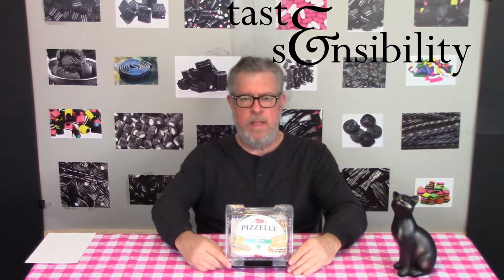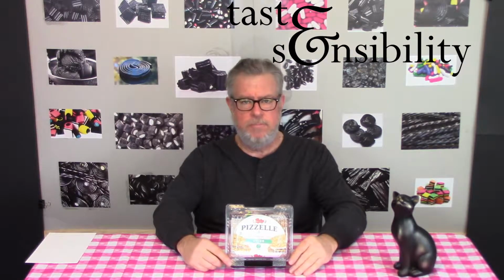Black Licorice 9 - Reko Pizzelle Anise Flavor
Doug samples a non-candy item in the traditional pizzelle cookie form. Pizzelle is a generic name so there are a zillion recipes online. The commercial one that Doug tried is from Reko: